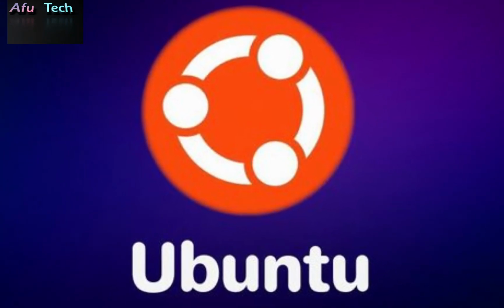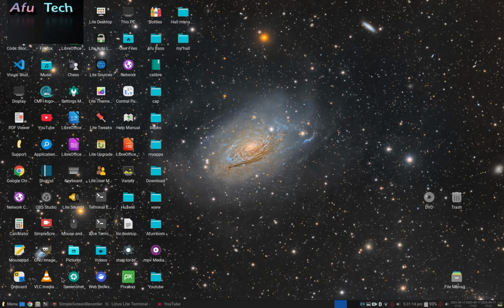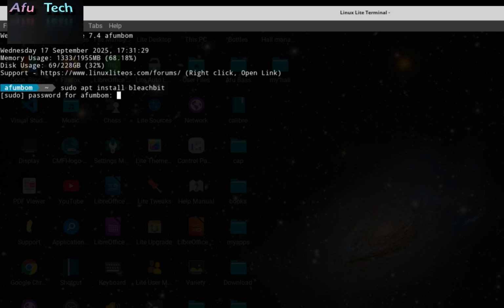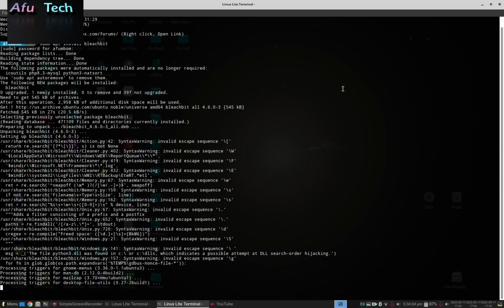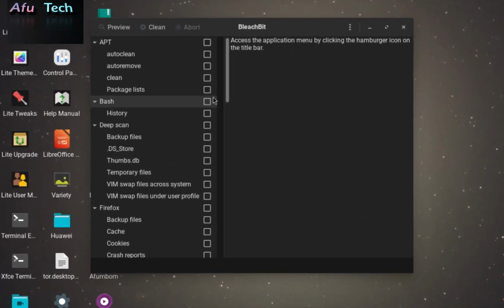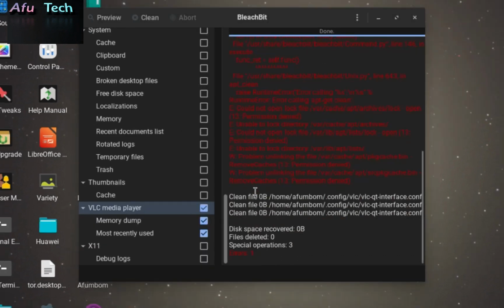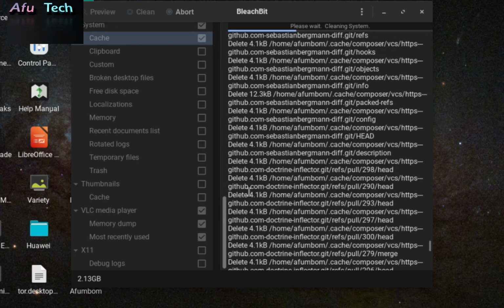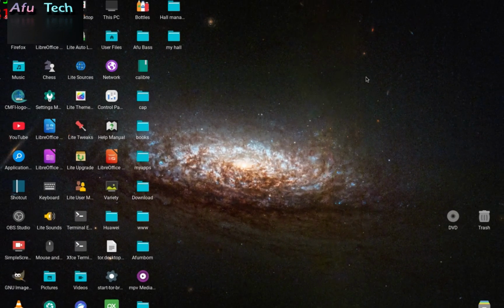How to clean and free up space in Linux (Ubuntu, mint and debian) with bleachbit | Boost speed.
Want to make your Linux system faster and cleaner? In this video, I’ll show you how to clean up Ubuntu, Linux Mint, and other Debian-based distros using BleachBit — a powerful system cleaning tool. Whether you're looking to free up space, boost performance, or remove unwanted files, this step-by-step guide is perfect for beginners and regular Linux users.

What you'll learn:
- How to install BleachBit via Terminal
- How to safely delete junk files and system cache
- Tips to keep your Linux distro clean and optimized

Works perfectly on:
- Ubuntu
- Linux Mint
- Pop!_OS
- Debian
- Other APT-based distros